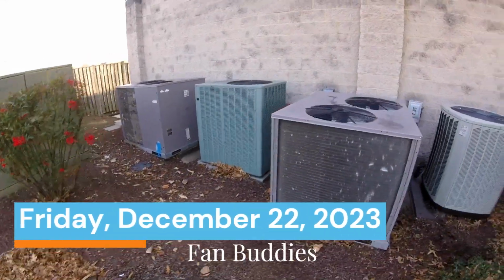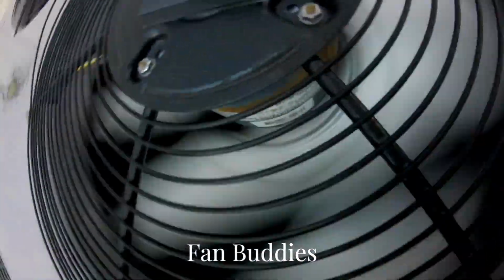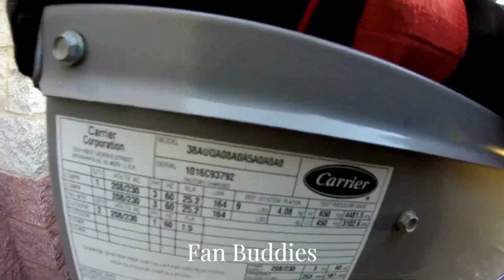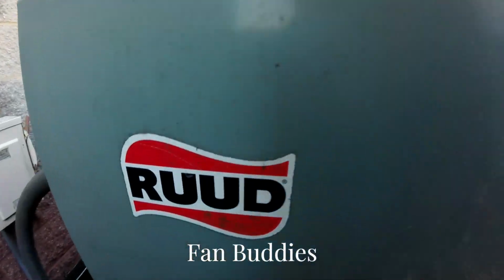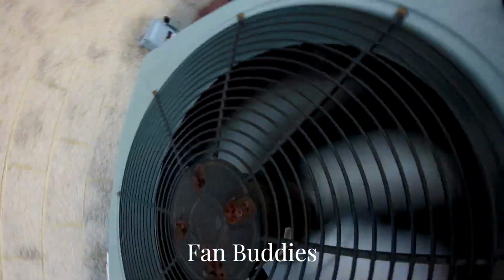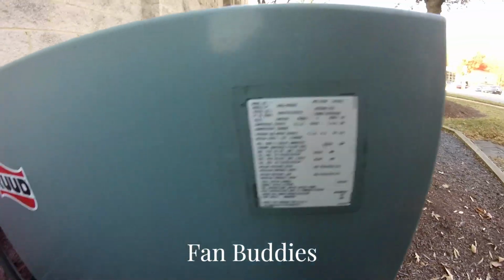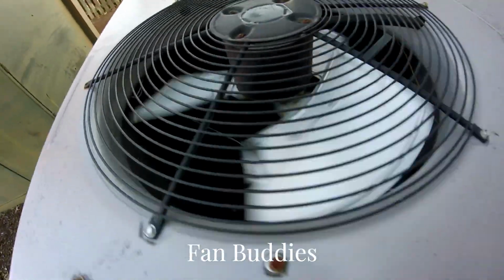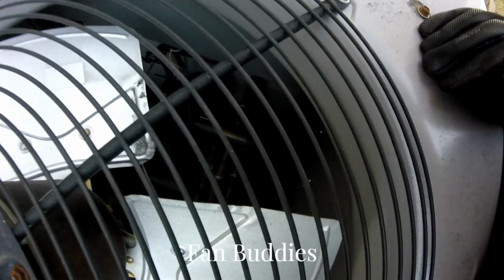2012 & 2016 Carrier Geminis & 2007 Ruud Achiever Heat Pump Running (Heat Mode)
Only video a forgot to post before end of year. Enjoy!

Taken Friday, December 22, 2023, 9:00 AM, 36 DGRS F

2024 Fan Buddies Productions